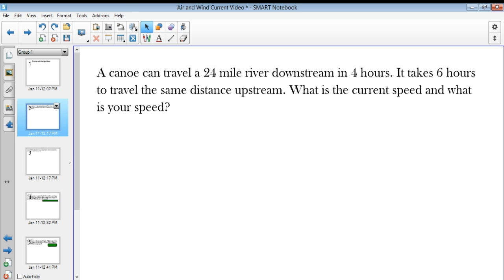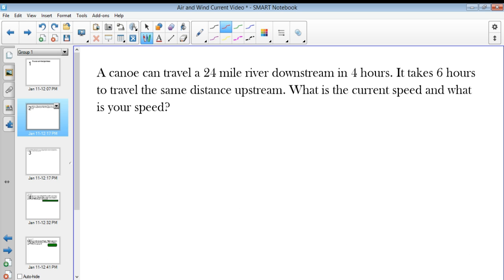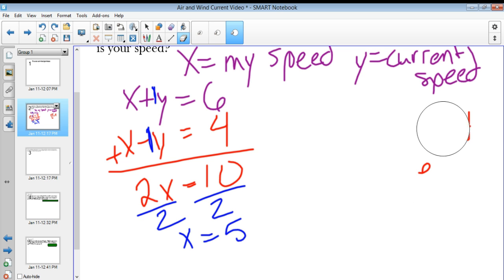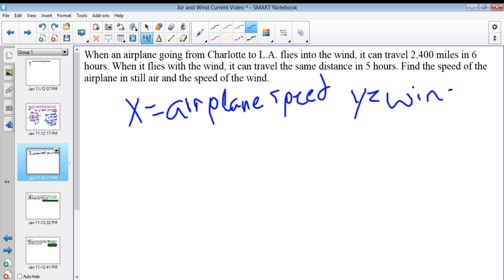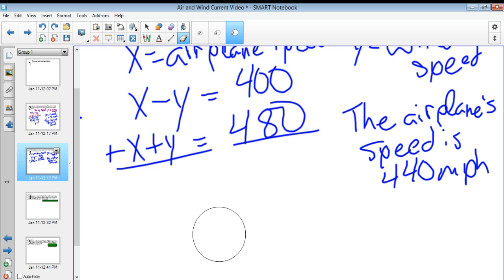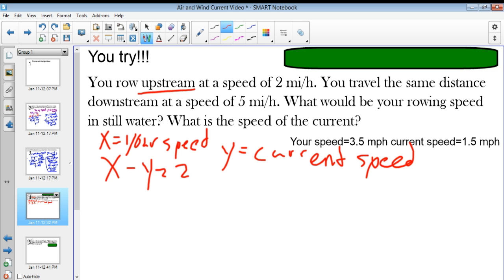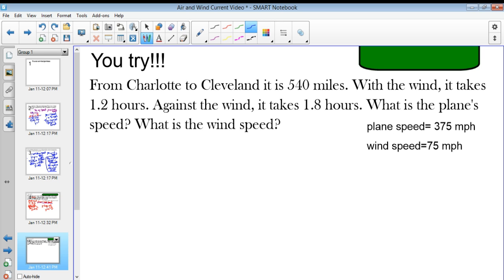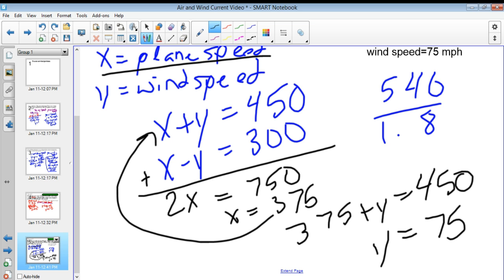Systems of Linear Equations: Wind & Current Problems